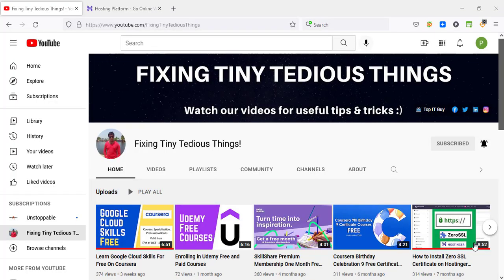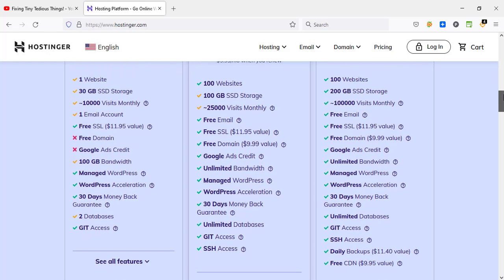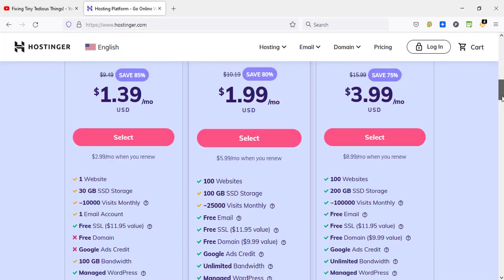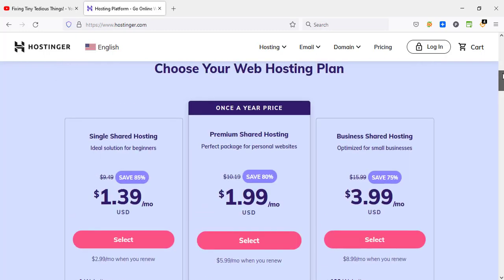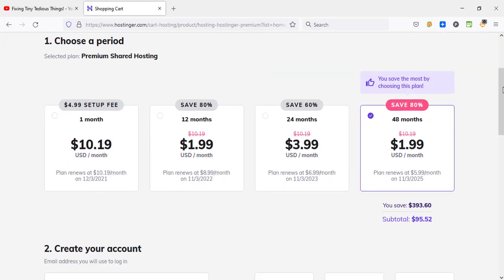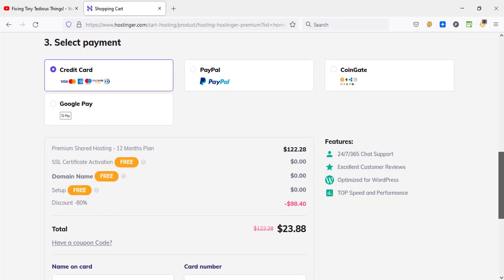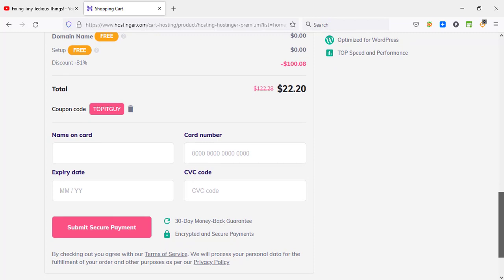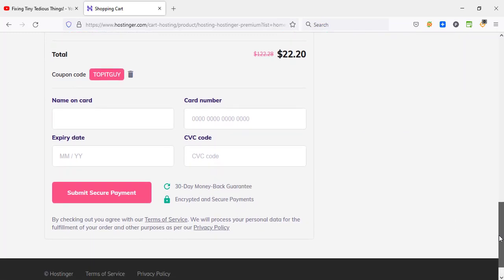Hostinger Black Friday Sale - Web Hosting Huge Discount + FREE Domain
Hostinger Black Friday Sale is here. The best part is, when you use my exclusive Coupon TOPITGUY while checkout, you get additional discount!

Here's what you are getting in Hostinger's Black Friday this year:

2. FREE Domain (Choose any popular extension)
3. Unlimited SSL Certificates at $0
4. FREE CloudFlare Protection
5. Branded Email For FREE
6. Unlimited Bandwidth
7. 100 GB SSD Storage
8.  Unlimited Databases
9.  Host up to 100 websites
10. Google ADs Credit

So use hostinger's black friday offer and get web hosting at affordable price. You won't get a better price for hosting than this one.